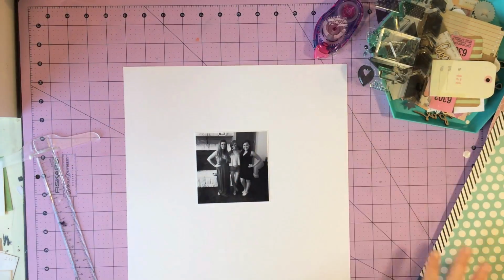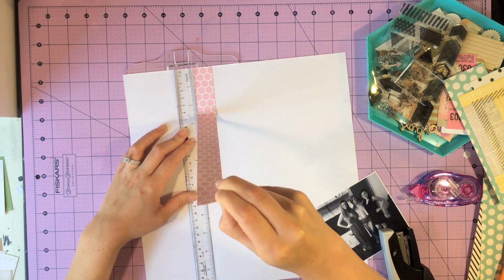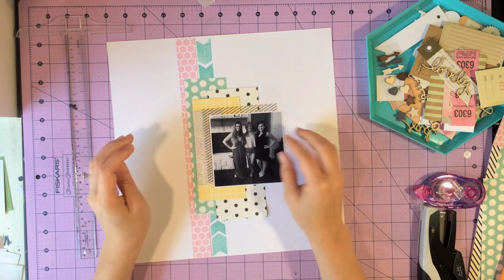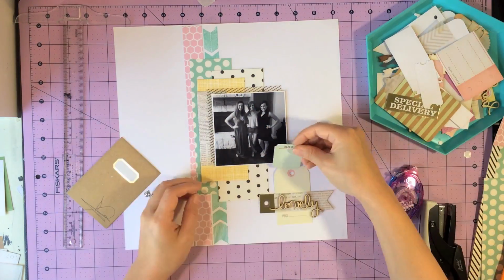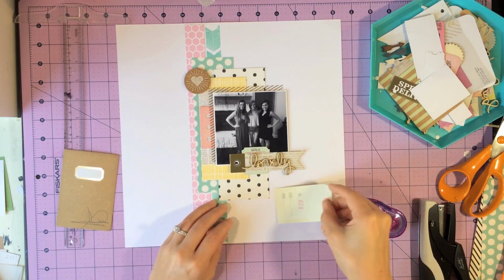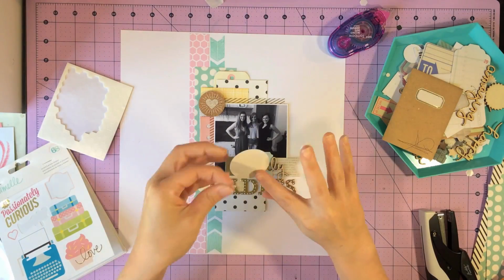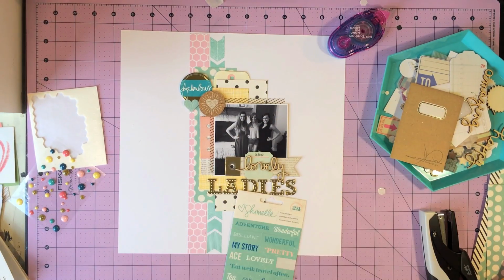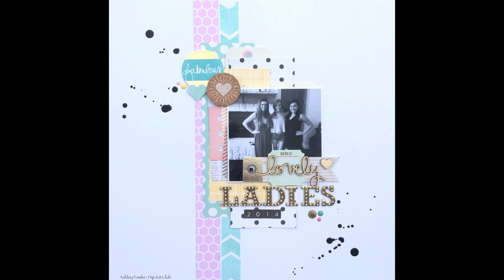August 2014 Hip Kit Club layout #3